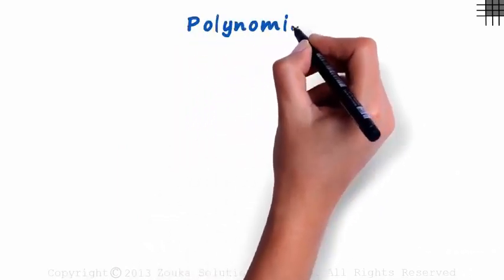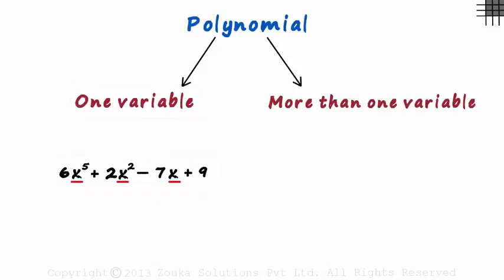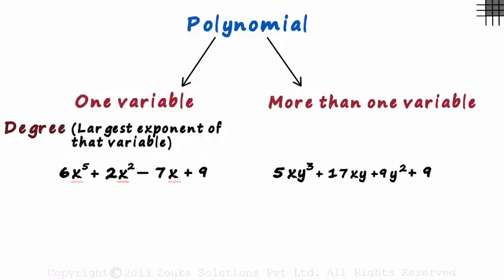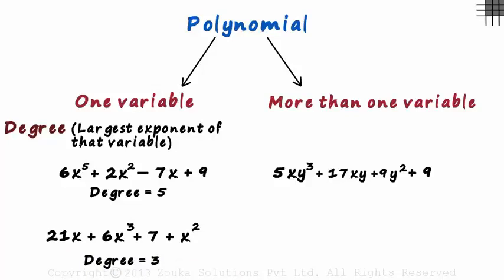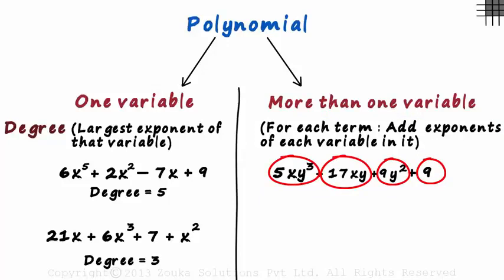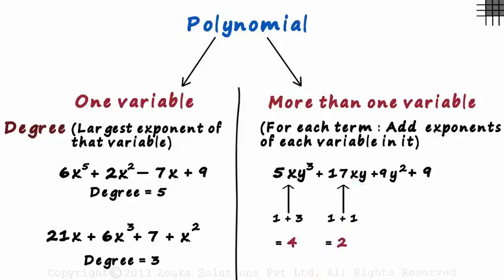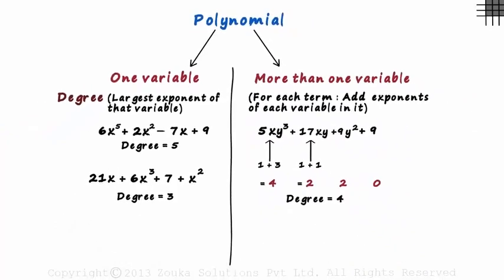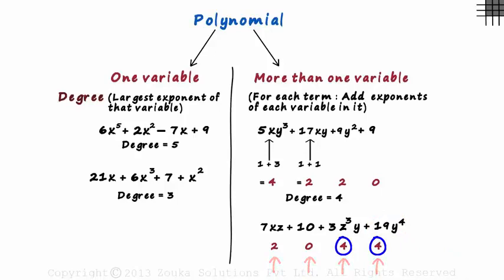Degree of a Polynomial